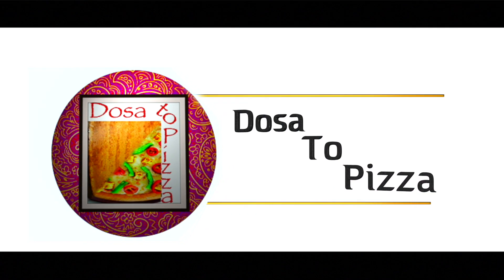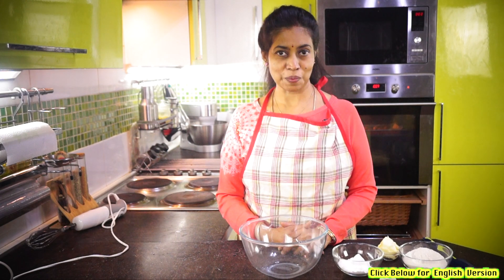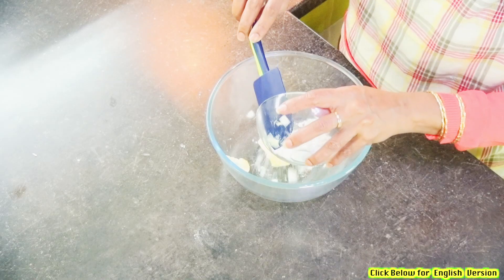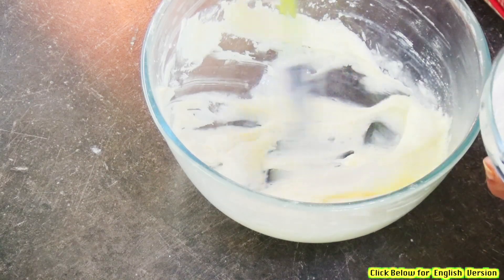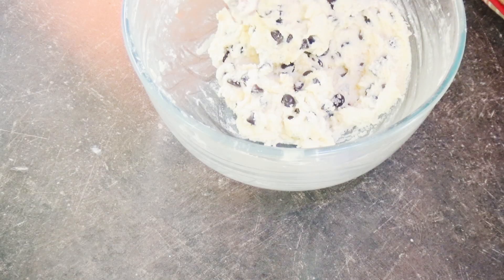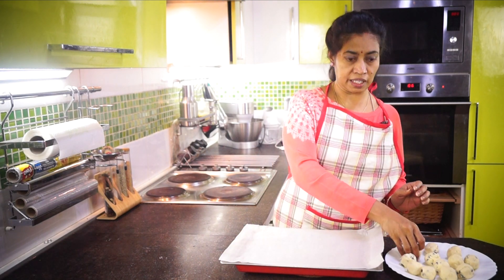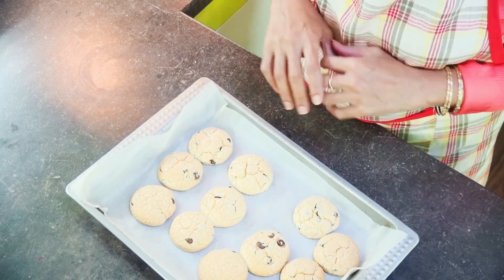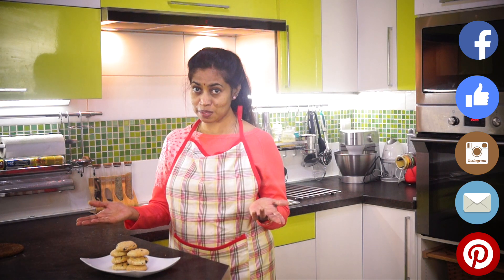Choco chip cookie recipes - in Tamil - Christmas Special - dosa to pizza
Homemade cookies are always special. Make it for Christmas or for cup of tea, it's so delicious, warm, crumbly, and buttery.
Try this Choco chip cookie recipes from dosa to pizza and surprise your family with it's aroma and taste.

00:37 - [ Ingredients ]
00:51 - [ dough making ]
02:42 - [ cookie making ]
03:28 - [ baking ]
Ingredients

மைதா - 120 கிராம்
சர்க்கரை - 60 கிராம்
வெண்ணை - 60 கிராம்
சாக்லட் சிப்ஸ் - 100 கிராம்
கஸ்டர்ட் பவுடர் - 2 மேஜைக்கரண்டி
பால் - 10ml
பேக்கிங் பவுடர் - 1/2 தேக்கரண்டி

Maida - 120 g
Chocolate chips - 100 g
Custard powder - 2 tablespoons
Milk - 10ml